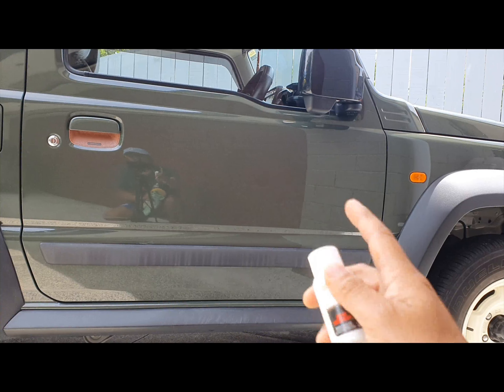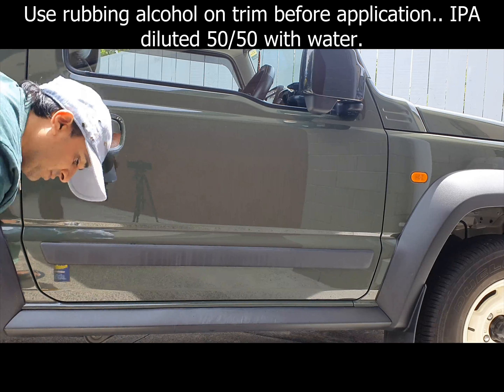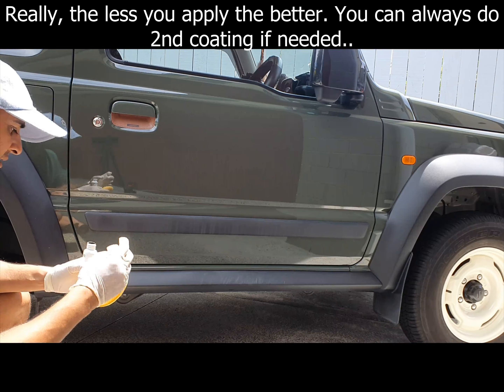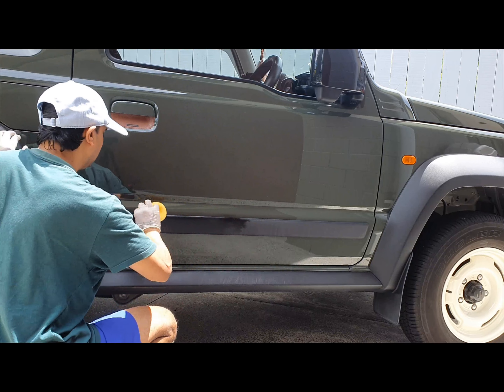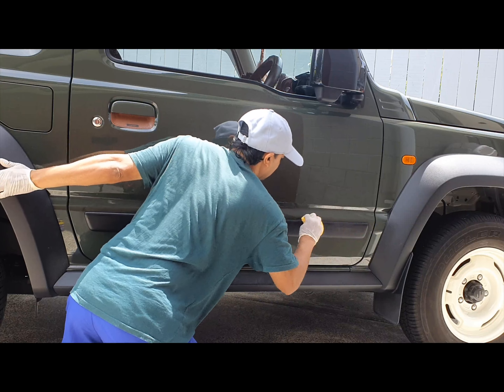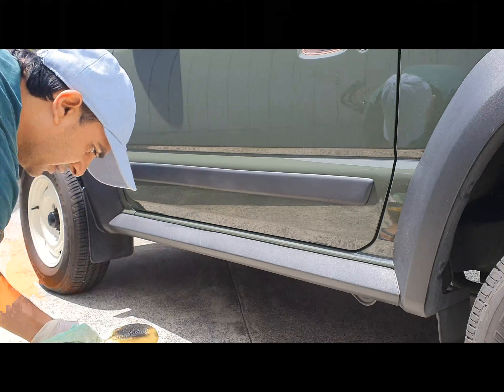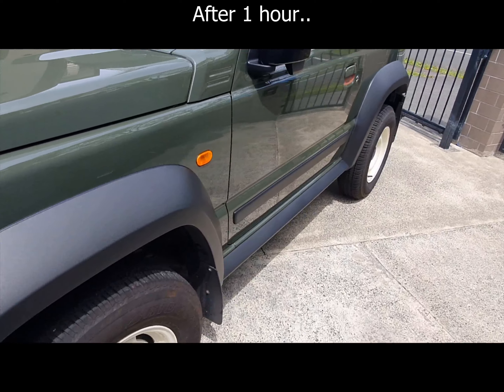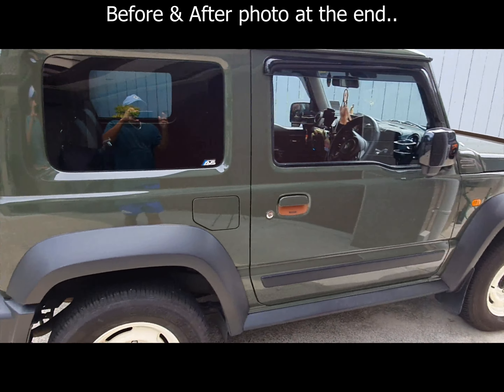Jimny Trim Restore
A video on the solution of restoring faded trims used on my Jimny.